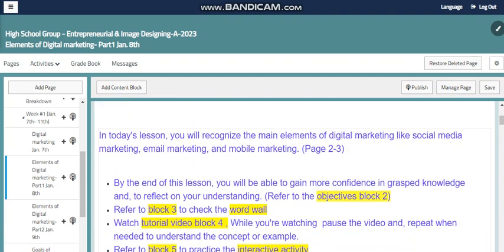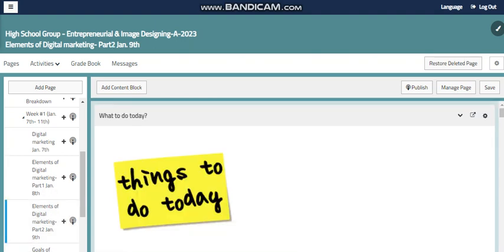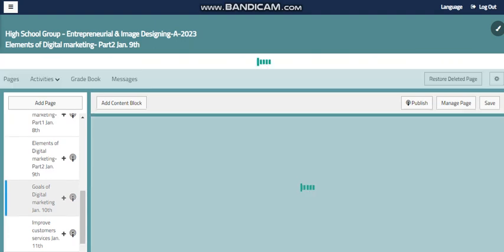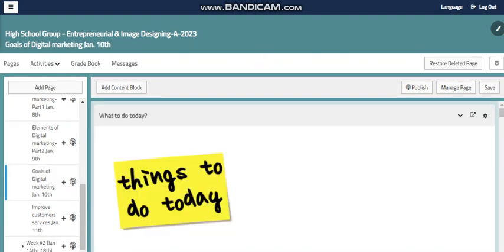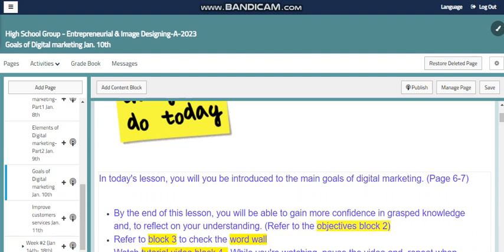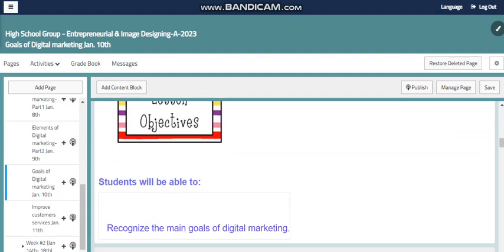Week 1 - Digital Marketing- by Ms. Lina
This video will summarize the week1 covered lessons in Entrepreneurial & Image Designing Course